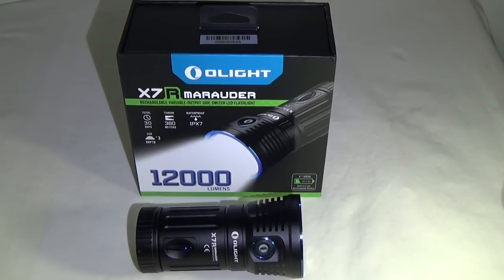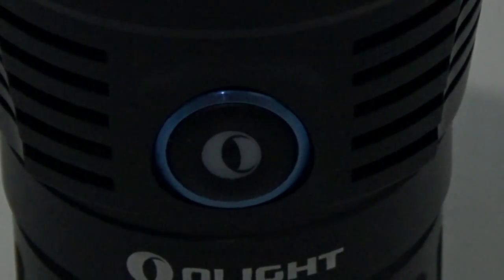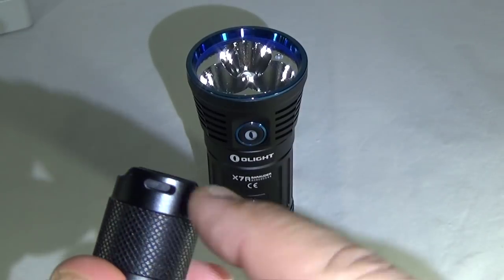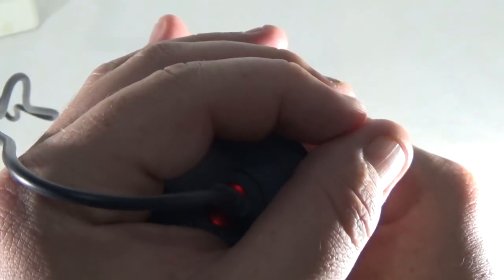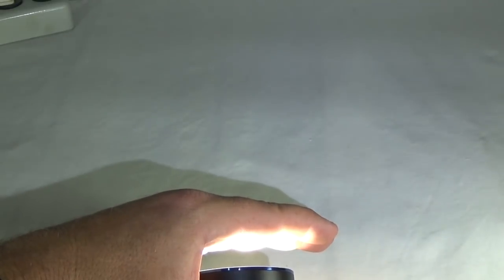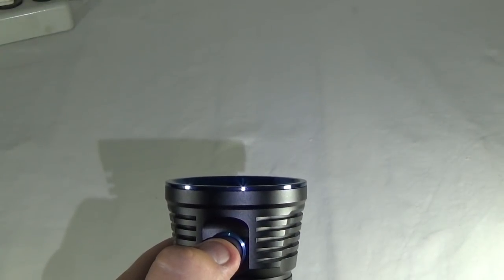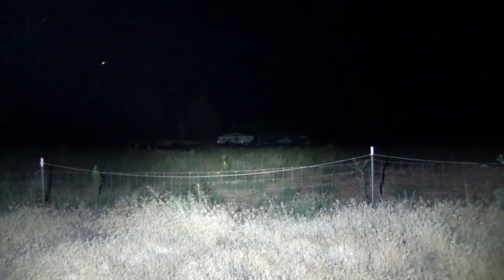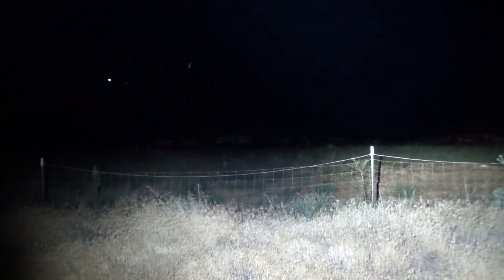OLIGHT X7R MARAUDER 12,000 Lumen Flashlight L2Survive with Thatnub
OLIGHT X7R Marauder

The OLIGHT X7R Marauder is 12,000 lumens of awesome.   The X7R has 4x18650 batteries built-in which charge through a USB Type-C charging port at the bottom of the light.  The Type-C USB charges 3 times faster charging than normal micro-USB cables.  12,000 lumens can produce a lot of heat so, the X7R has a proximity sensor that drops the output automatically when the flashlight head approaches a nearby object and there is a thermal system that will reduce the power when the temperature gets too hot to prevent any damage or overheating.

If you liked this video, smash the "thumbs up" button.  I really helps with the ranking so other people will see it.